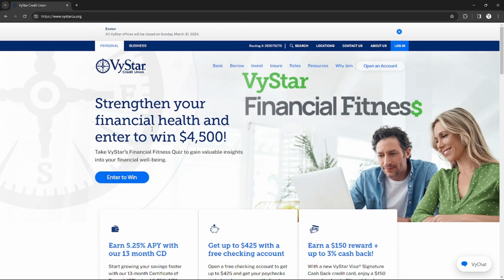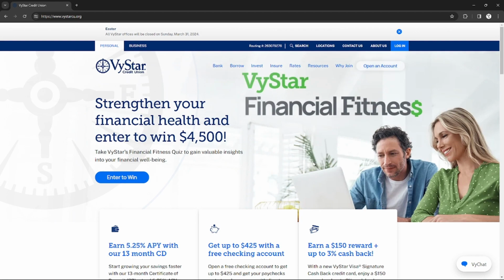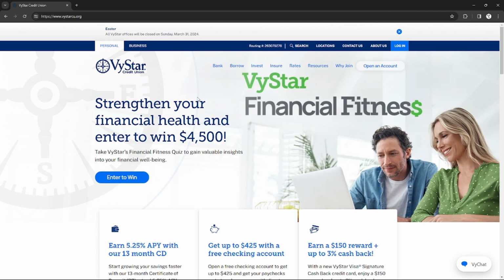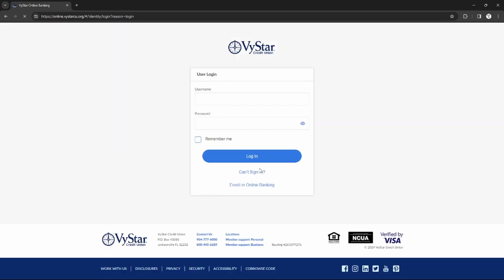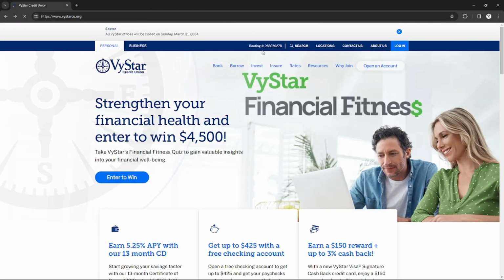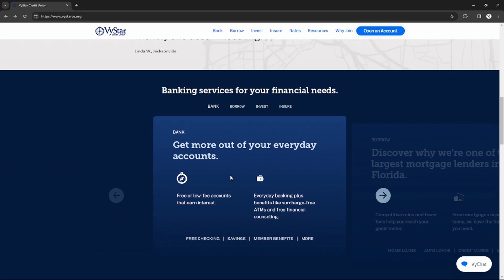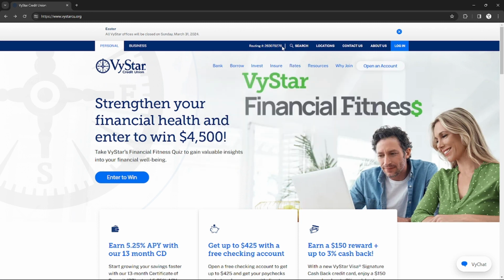How to Find Routing Number on VyStar (2026) Quick and Easy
In this video, we have shown find routing number on vystar app